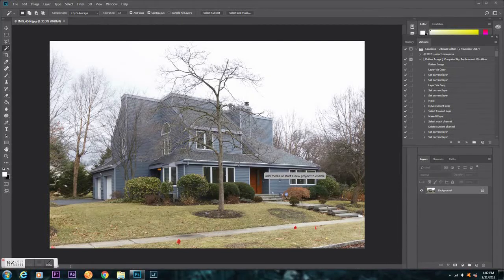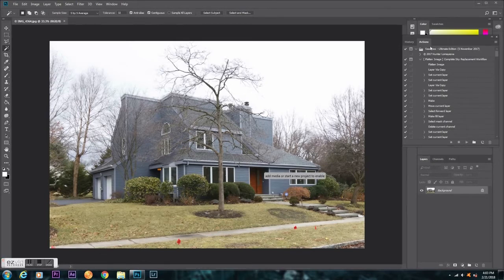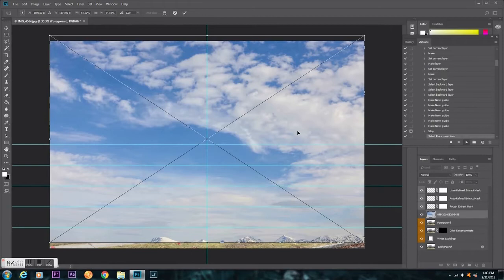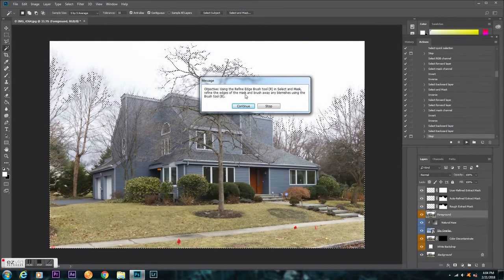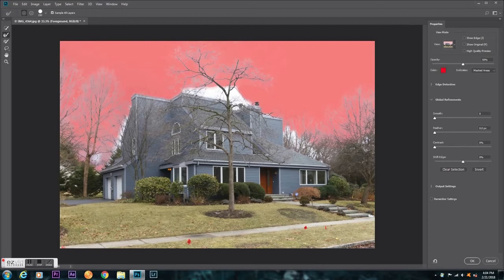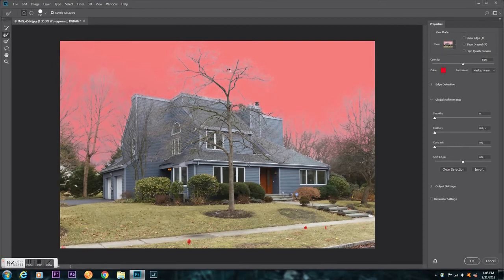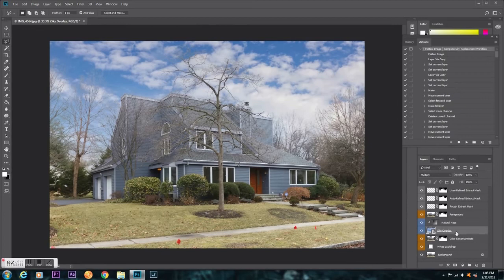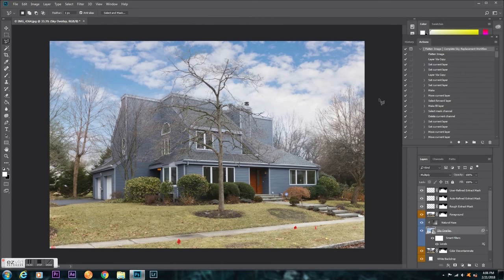Seamless Sky Replacement Tutorial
Seamless is a Photoshop Action that makes sky replacements very simple and only a few steps.
Here is a tutorial on how it works.
I am just making the tutorial. This is not my action.